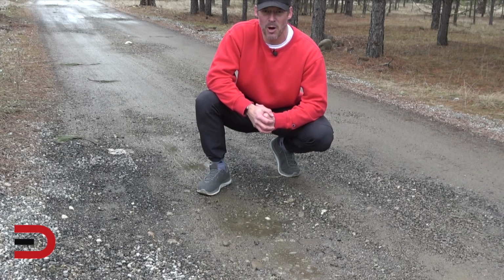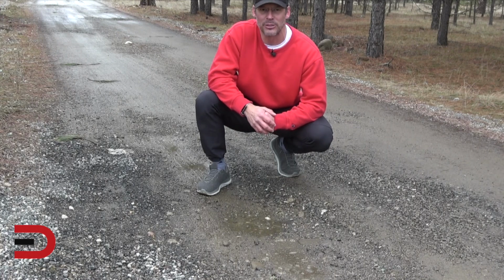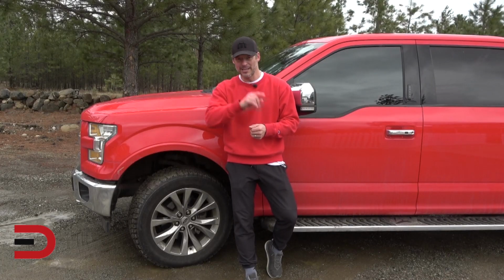Potholes on Everyman Driver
Car damage from potholes is common during the spring season. Check for tire bulges, suspension problems, and body damage if you drive over a pothole.  Potholes are road imperfections that occur when soil compacted beneath pavement becomes weakened or displaced. Roads are particularly likely to form potholes in winter and spring months, when ice and lots of running water disrupt the base layers under the pavement. As cars drive over these weak spots, the pavement deforms, cracks, and chips away, leaving a hole in the road surface. Potholes start small, but grow as traffic hits them, potentially becoming deep or large enough to damage a car.